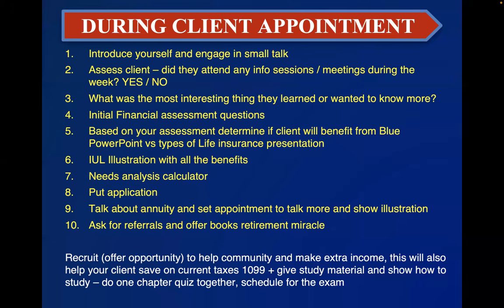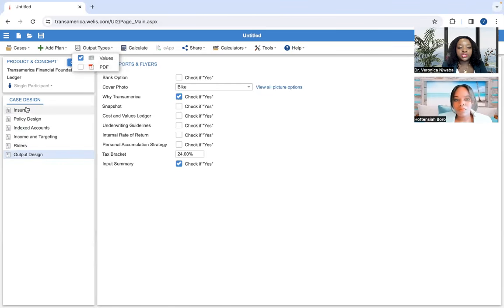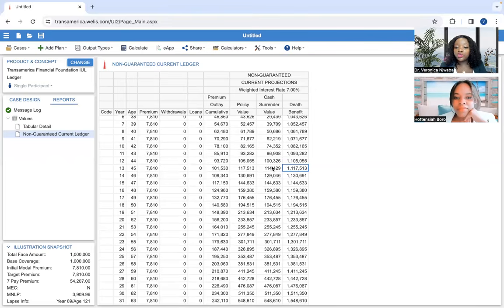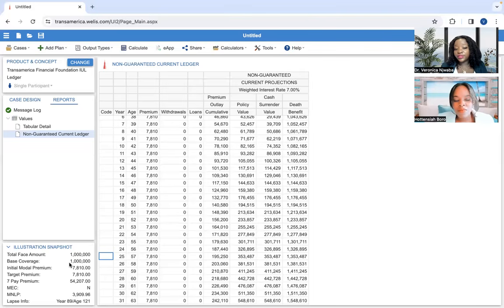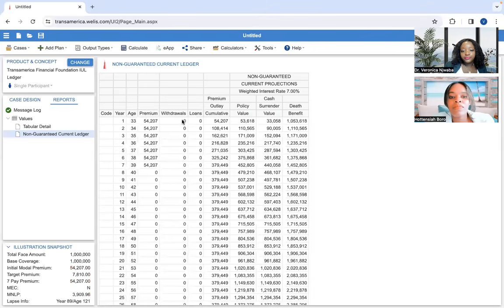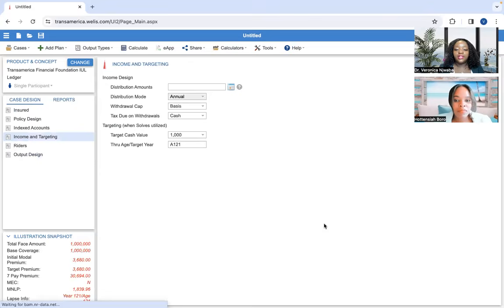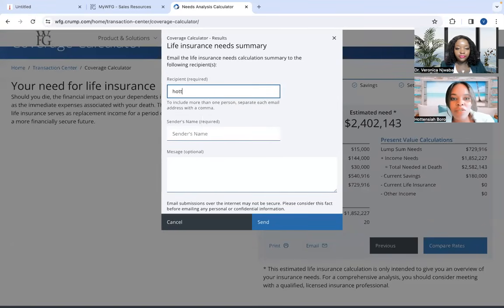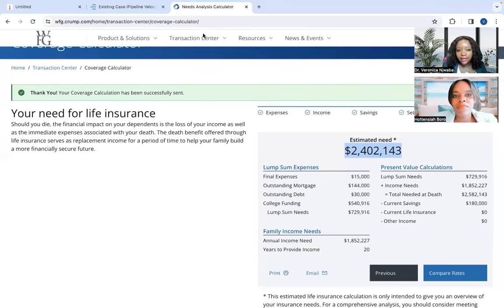2024 NEW ILLUSTRATION & FOLLOW UP after presentation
FOR LICENSED PROFESSIONALS ONLY
Team NIA Leadership Development

0:00:00 - Introduction
0:00:08 - Initial assessment / questions
0:05:10 - Video starts
0:15:30 - Illustration ledger with all 11 benefits of IUL and million dollar baby
1:04:45 - Accessing the analysis calculator on crump via wfg website
1:05:15 - Closing questions
1:06:50 - Analysis calculator, closing, and application
1:29:15 - Client to business partner / financial ambassador